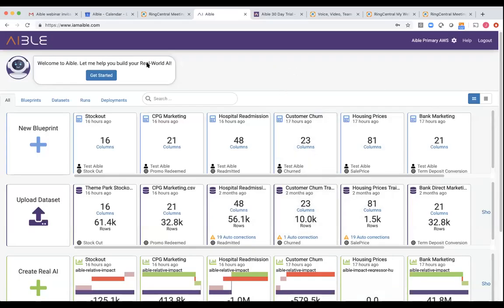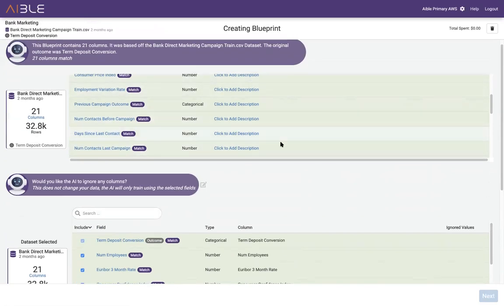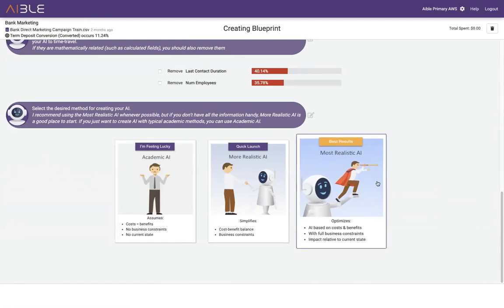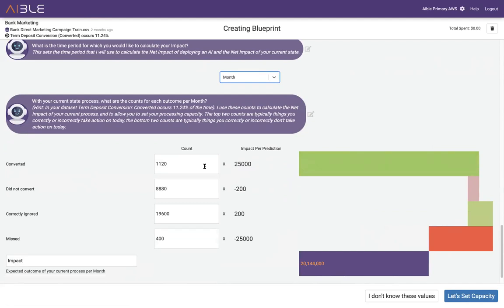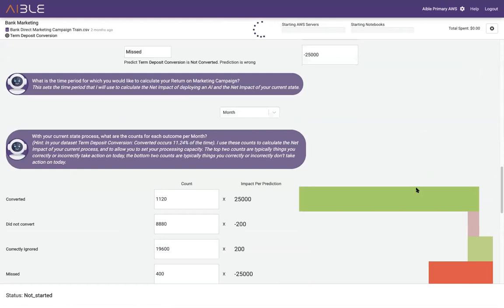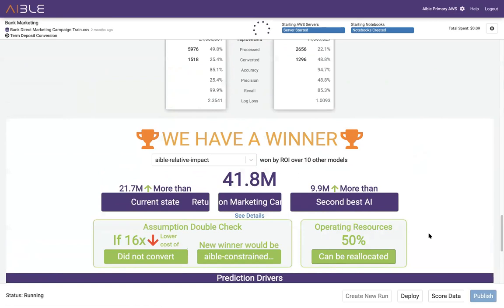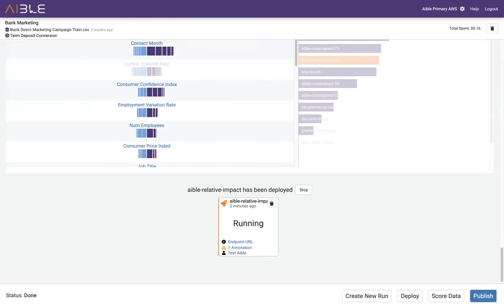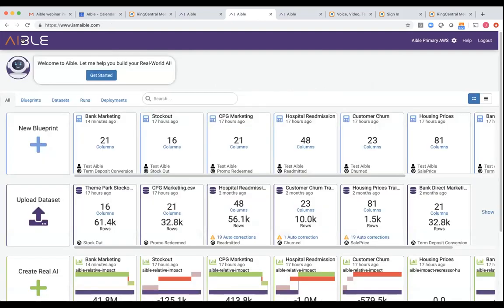Webinar - New Features for Real World AI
Aible has released a bunch of new features and we want to walk you through the latest developments with Aible and how it can impact your business.